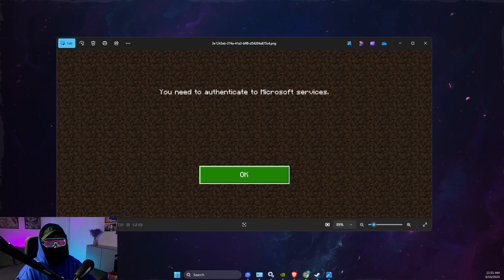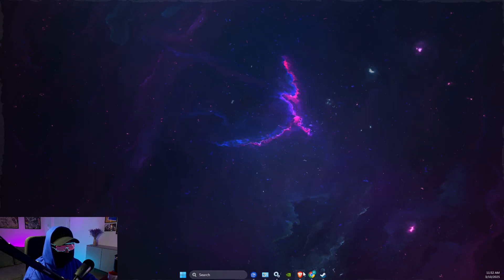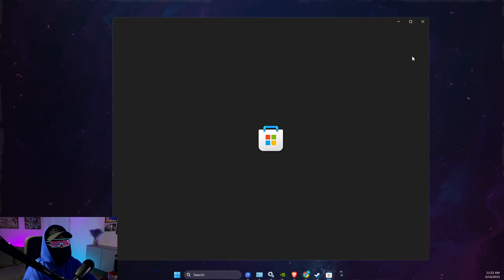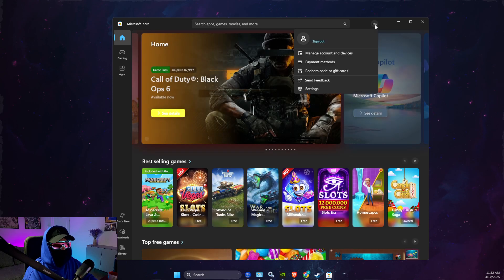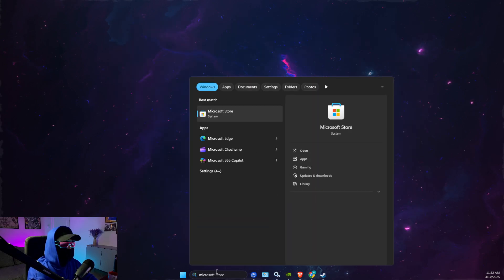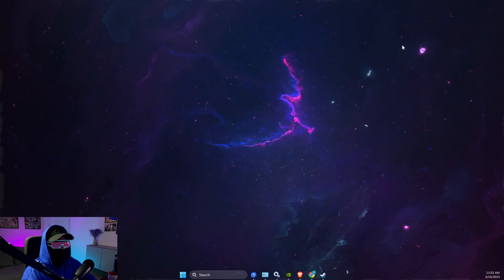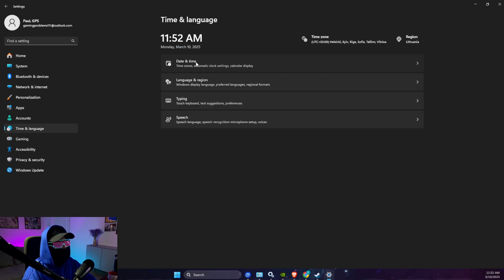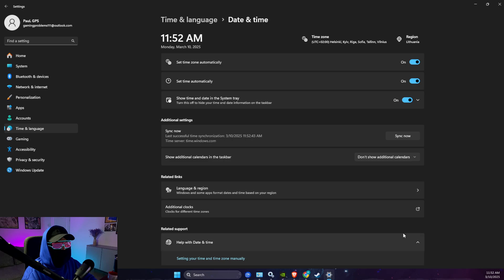How To Fix You Need to Authenticate to Microsoft Servers Minecraft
In this video I will show you How To Fix You Need to Authenticate to Microsoft Servers Minecraft. It's really easy and it will take you less than a minute to do it!